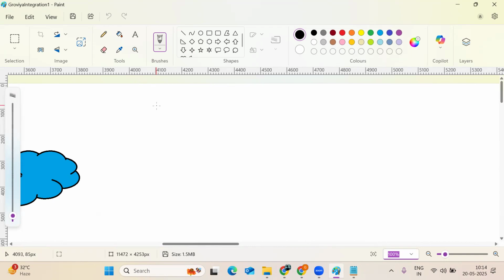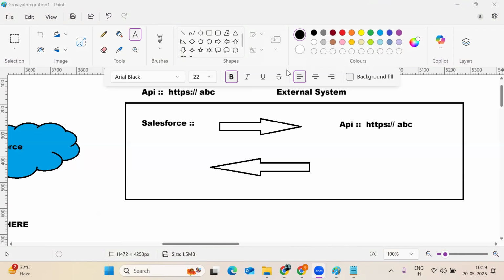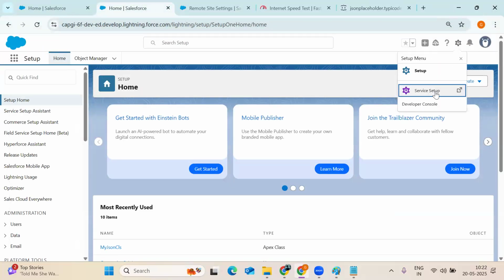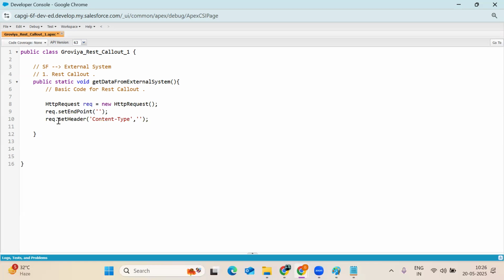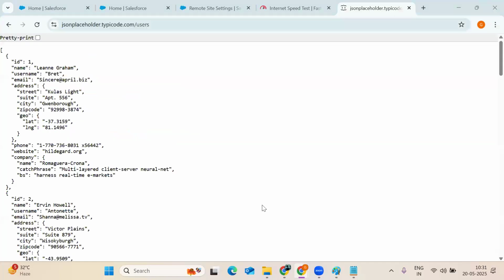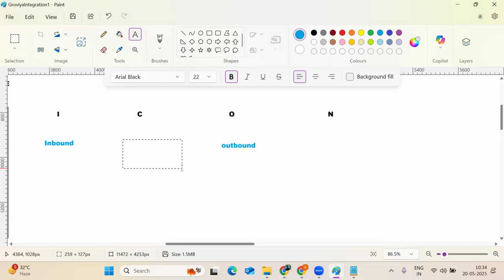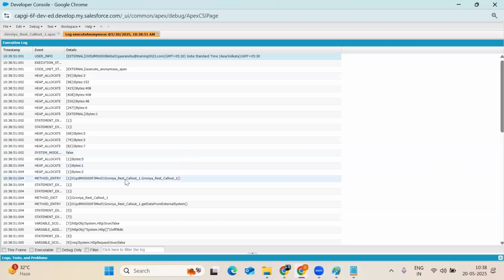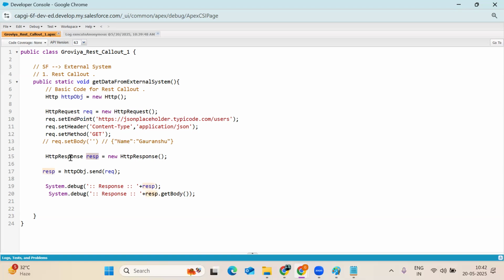Integration 3 (Rest Callout)